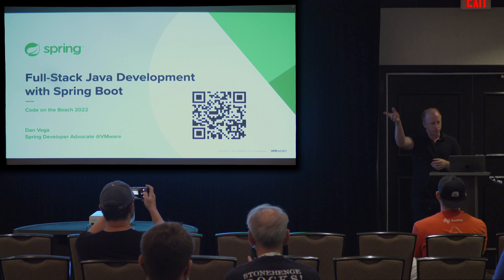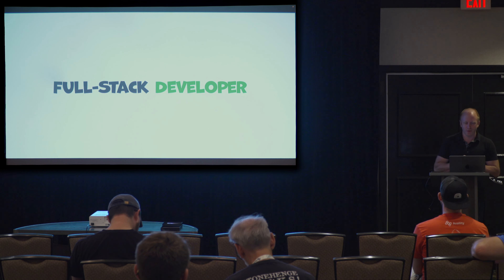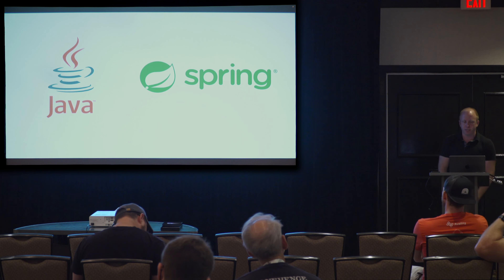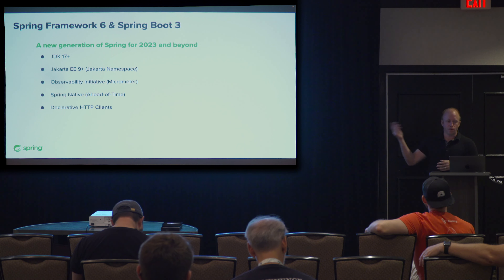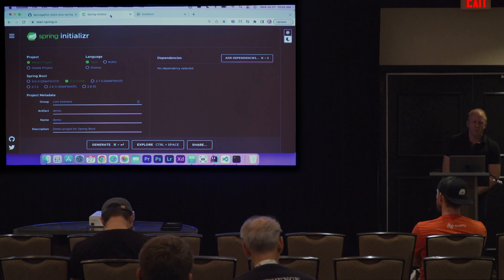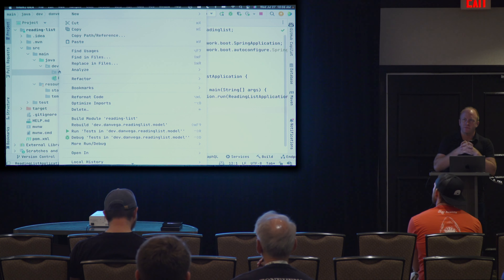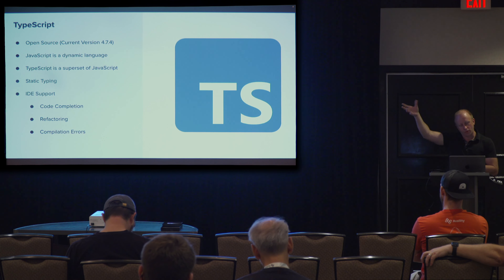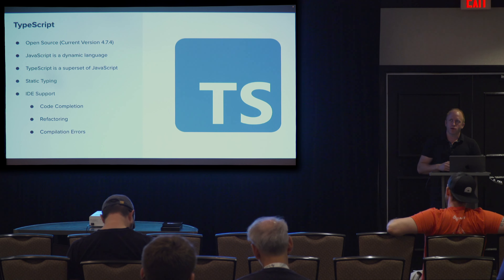Dan Vega - Full Stack Java Development with Spring Boot